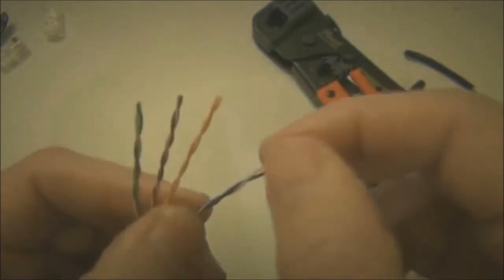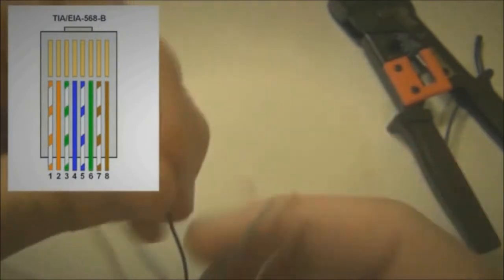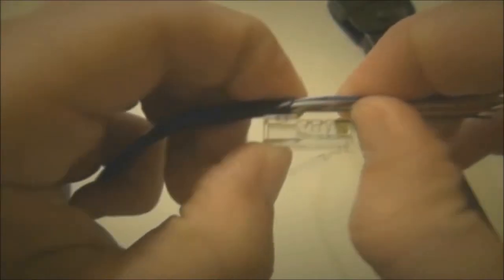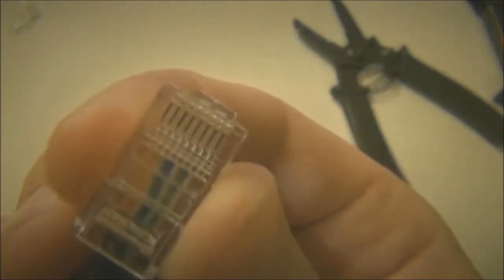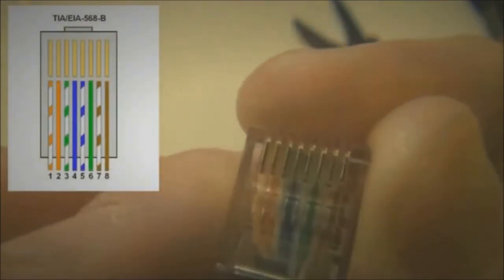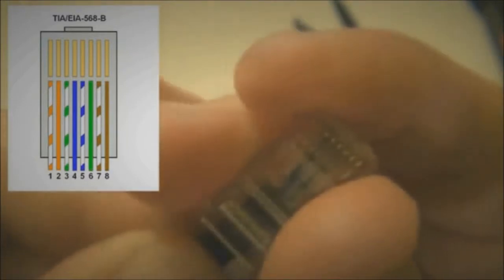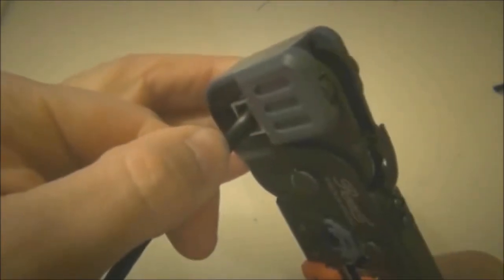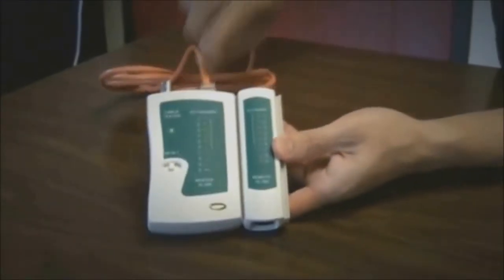How to make a Straight-through Cable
I made this instructional Video last 2013 :)